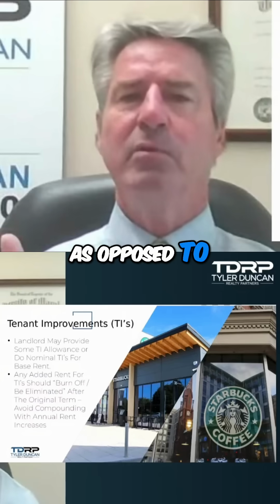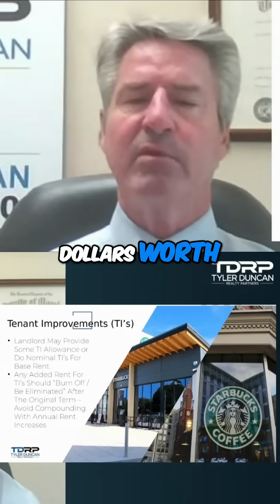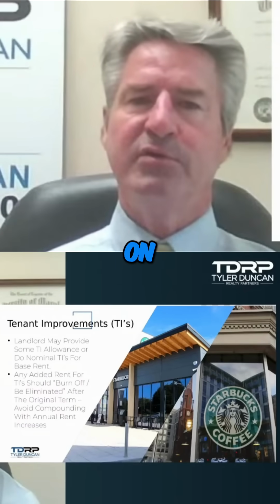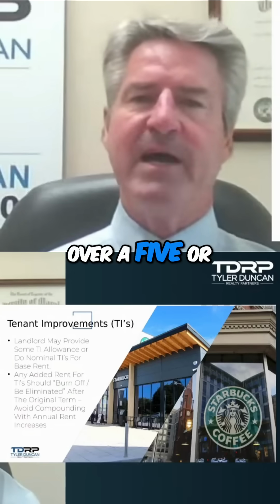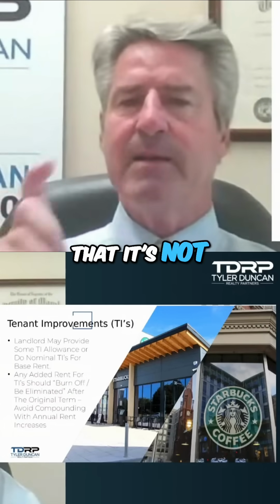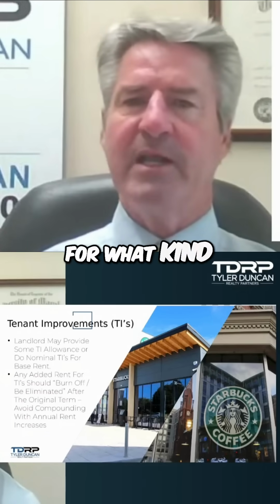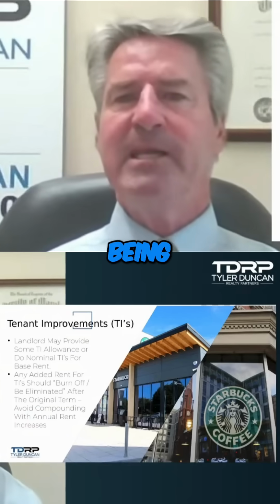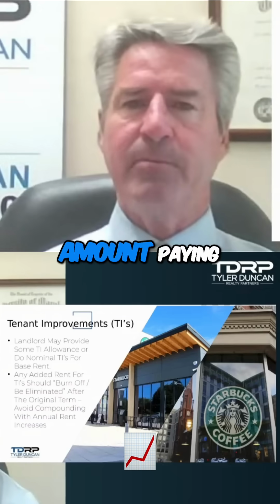Maximize Your Lease Understanding Tenant Improvements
Tyler Duncan Realty Partners (TDRP) was established in 1987 and our team members possess an average of 25+ years’ experience in the complex and challenging fields of commercial and residential real estate. Our primary market focus includes Maryland, Washington DC, Virginia, Pennsylvania and Colorado. However, with various strategic partners, we successfully serve our clients’ needs nationally and internationally. Learn to maximize your lease for tenant improvements.

As a full-service real estate company we provide creative, customized solutions to assist our clients in:
Commercial and residential brokerage
Property and asset management
Real estate investment and development
Project/construction management
Advisory and consulting services
In addition, our team’s diversified skill set in the areas of marketing, finance, green technology (in real estate applications), real estate law, and construction enables us to provide effective solutions to challenges and opportunities that our clients face with regard to their real estate decisions.

We publish this commercial real estate podcast to keep the casual and serious real estate investor up to date on the newest trends.

We invite you to discover how we consistently demonstrate excellence through the successful execution of our broad scope of services. We hope to have the opportunity to serve you soon to demonstrate the Tyler Duncan Realty Partners difference.

Tyler Duncan Commercial Realty Partners
1400 16th St Mall # 400,
Denver, CO 80202